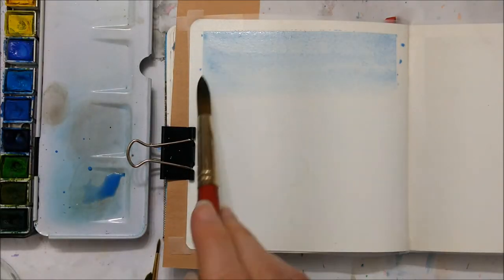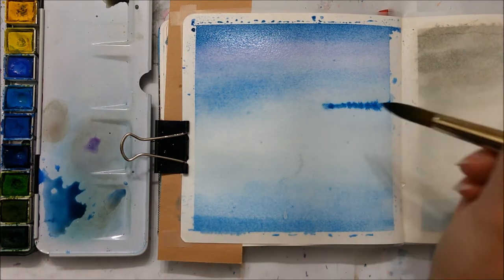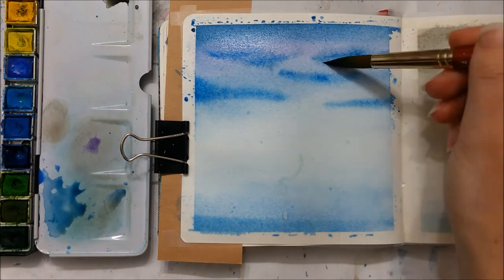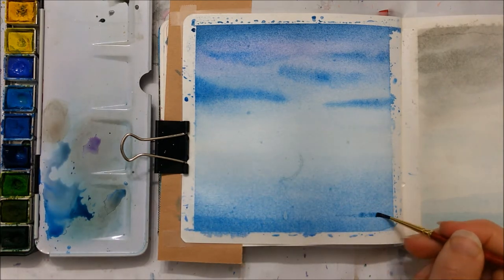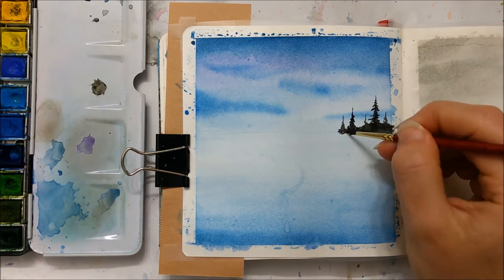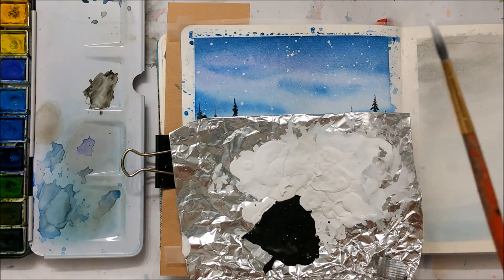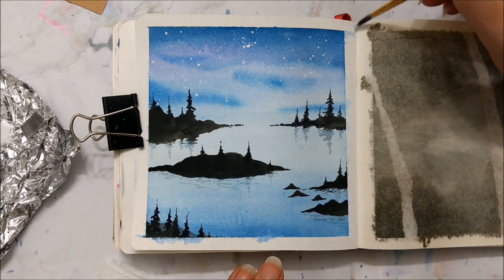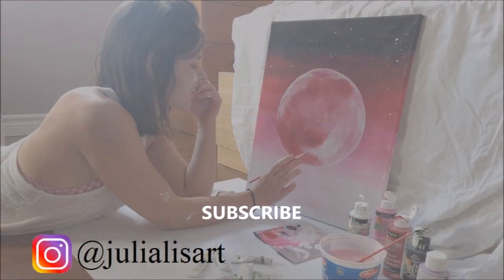EASY Lake watercolour for beginners step by step » FINDING THERAPY IN NATURE » Glass lake painting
Learn how to paint a beautiful watercolour glass lake painting. This easy lake watercolour for beginners is a perfect visual tutorial while I chat about finding therapy in nature.